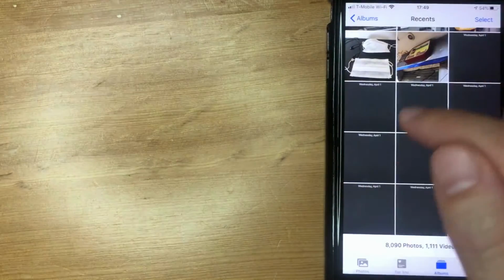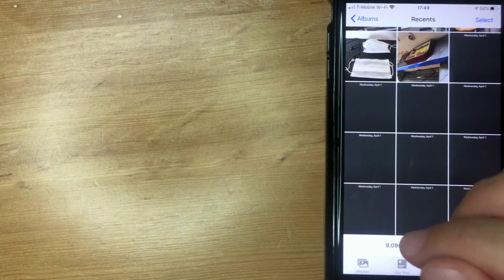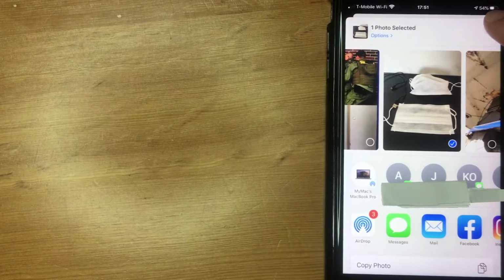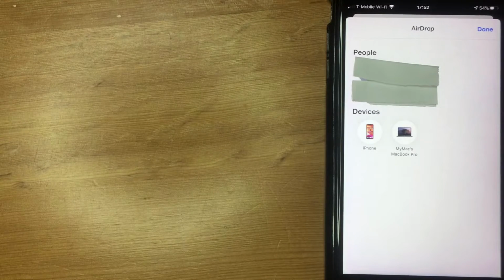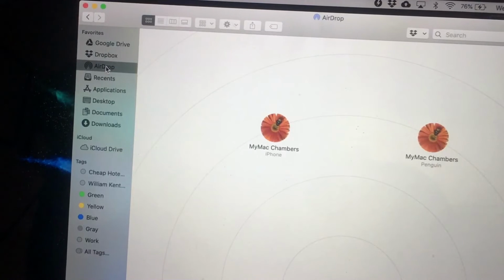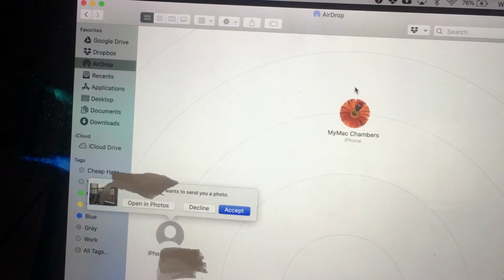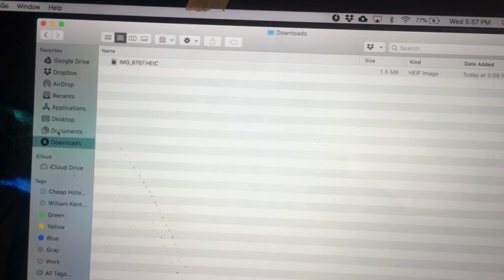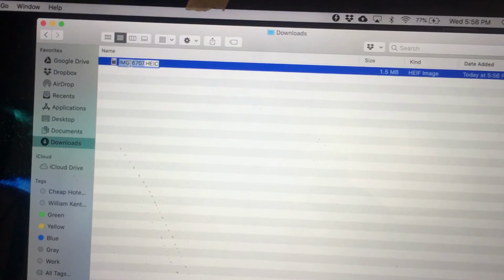✅ How To AirDrop Files And Pictures From iPhone To Mac 🔴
AirDrop is an ad-hoc service in Apple Inc.'s iOS and macOS operating systems, introduced in Mac OS X Lion (Mac OS X 10.7) and iOS 7,which enables the transfer of files among supported Macintosh computers and iOS devices without using Wi-Fi, Bluetooth, mail, or a mass storage device.
Prior to OS X Yosemite (OS X 10.10), and under OS X Lion, Mountain Lion, and Mavericks (OS X 10.7–10.9, respectively) the AirDrop protocol in macOS was different from the AirDrop protocol of iOS, and the two were therefore not interoperable.